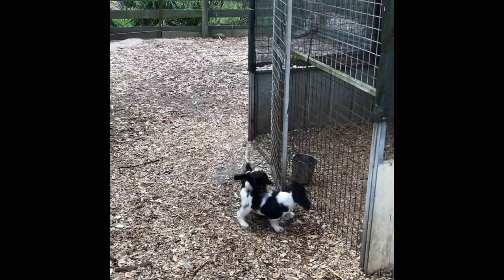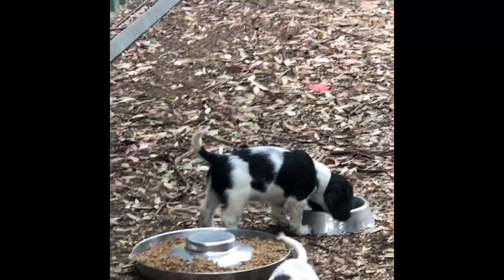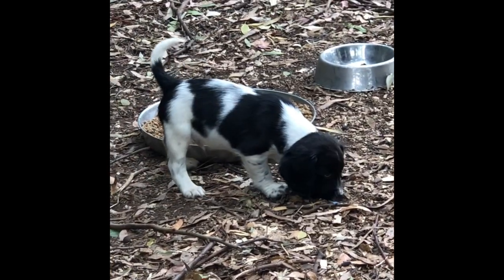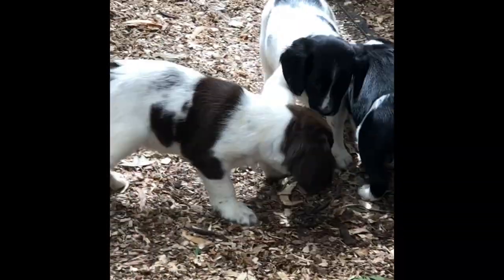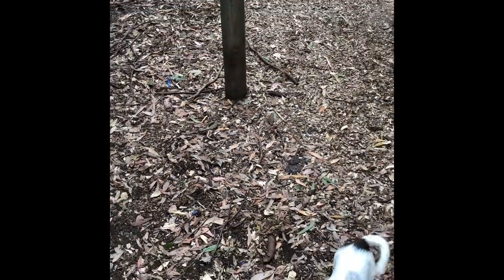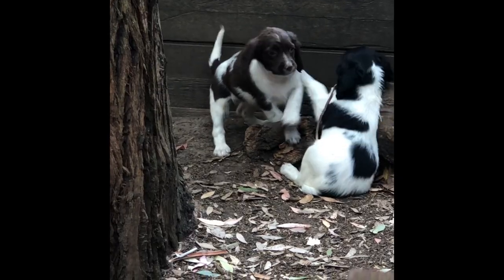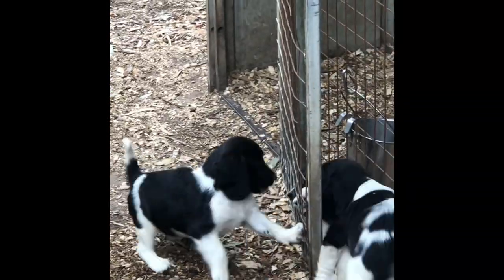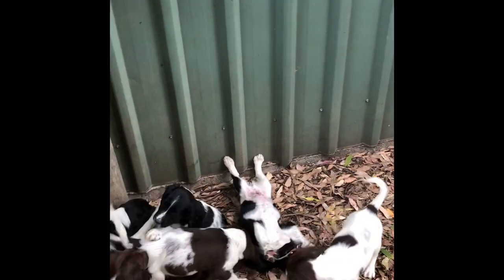How do Ichoose a pup